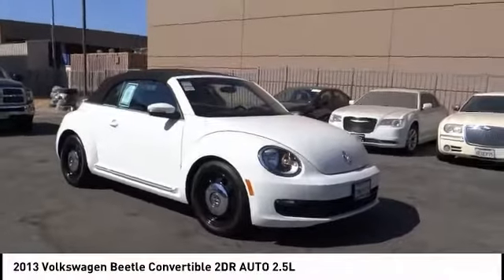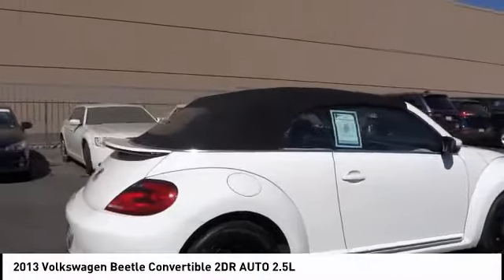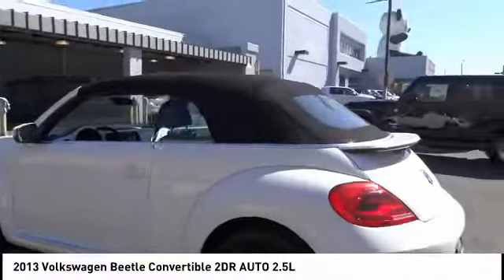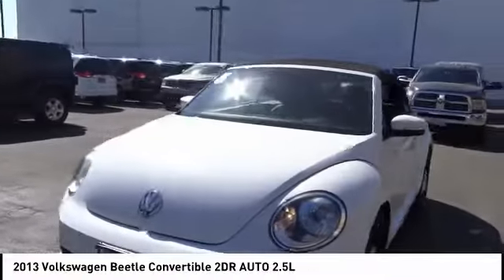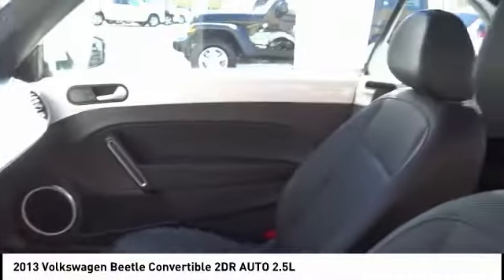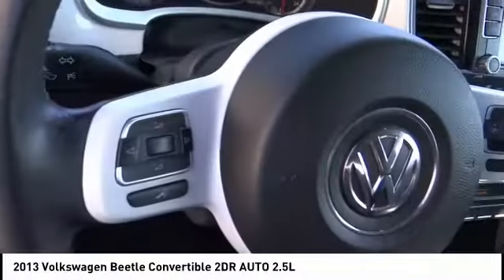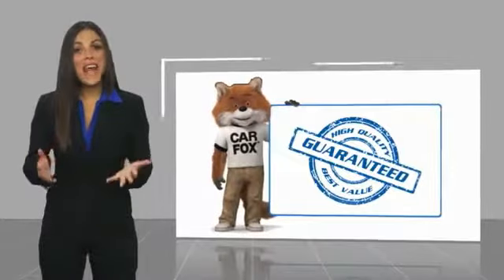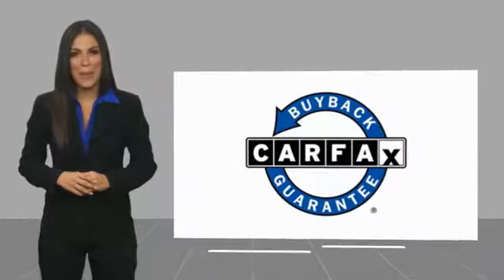2013 Volkswagen Beetle Convertible SIERRA CHRYSLER DODGE JEEP RAM: MONROVIA, DUARTE, AZUSA, GLENDORA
2013 Volkswagen Beetle Convertible 2DR AUTO 2.5L

SIERRA CHRYSLER DODGE JEEP RAM PROUDLY SERVING MONROVIA, DUARTE, AZUSA, GLENDORA, ARCADIA, AND SURROUNDING SOUTHERN CALIFORNIA LOCATIONS. THIS 2013 Volkswagen BEETLE CONVERTIBLE IS EQUIPPED WITH A 2.5L I5 20-valve DOHC MPFI PZEV engine -inc: aluminum cylinder head, variable intake, AUTOMATIC TRANSMISSION, AND RECEIVES AN ESTIMATED 21 City/27 Hwy MPG. OR VISIT US AT 1305 S MOUNTAIN AVE MONROVIA, CA 91016 CARFAX Certified 1-Owner 2013 Volkswagen BEETLE CONVERTIBLE 2DR AUTO 2.5L Stock #: J2101A | VIN: 3VW5P7AT9DM826185 | 2013 Volkswagen Beetle Convertible 2dr Auto 2.5L AIR CONDITIONING Sierra Chrysler Dodge Jeep Ram